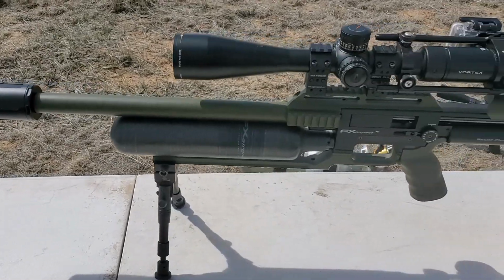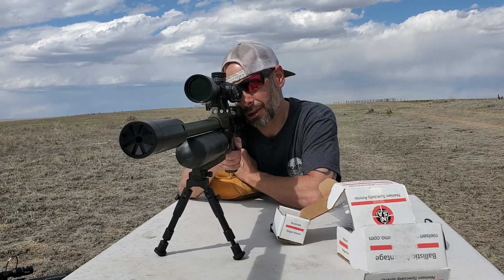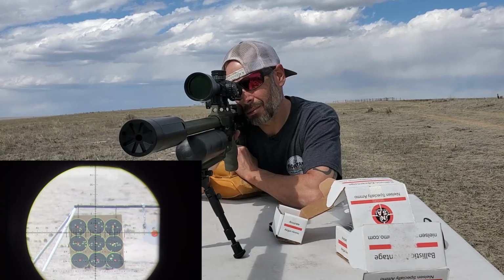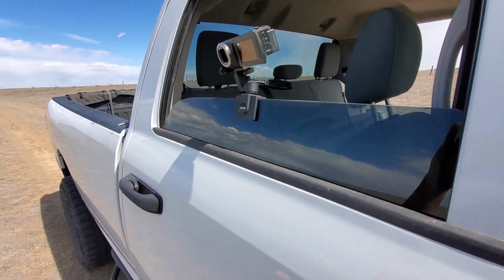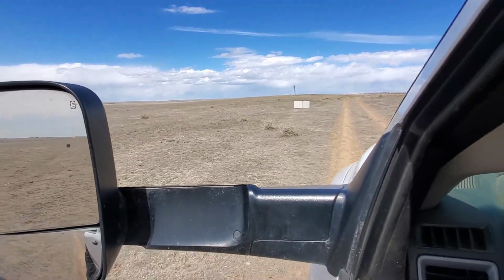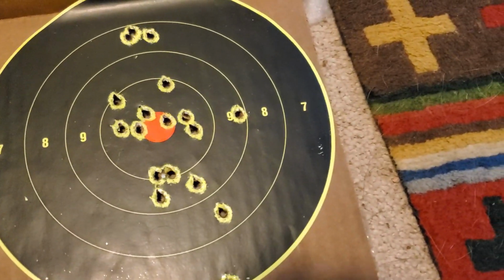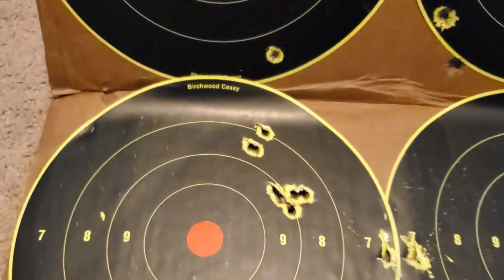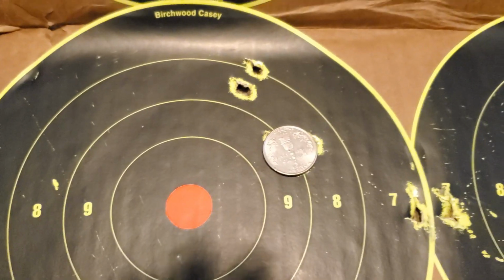FX IMPACT MKII .30 CALIBER 700MM, 100 YARD SLUG FEST. SHOOTING NSA SLUGS. 47.2 VS 49.5 VS 54.5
Testing three different NSA slugs to see which one is most accurate in the FX IMPACT MKII in .30 caliber with a 700mm barrel and a 580cc tank and Donny FL Ronin LDC. Vortex Viper PST Gen 2 FFP 5-25x50
Keep in mind that the wind was gusting and swirling all over. These groups will tighten up considerably in less wind.
In the next video I will move it out to 150 and 200 yards to see hoe they do further out.
My settings:
Reg=150 bar
wheel=MAX
Valve spring=line 4.5